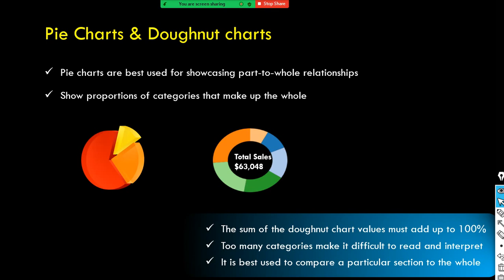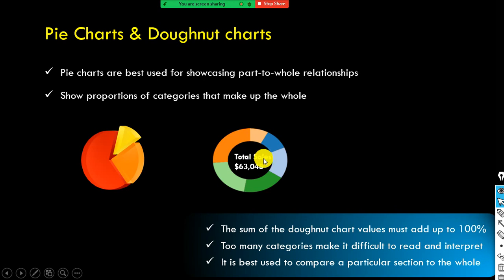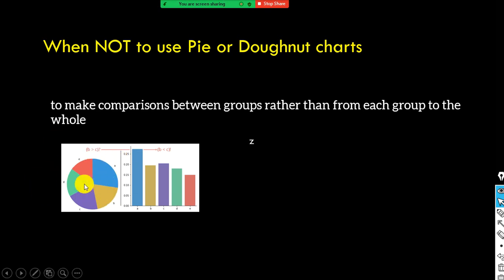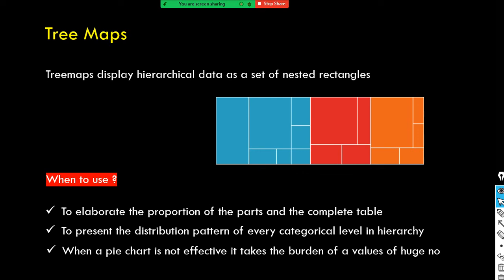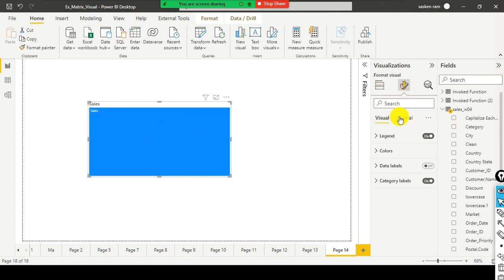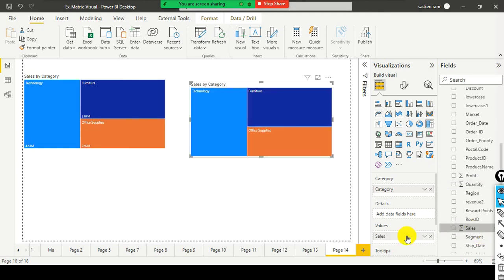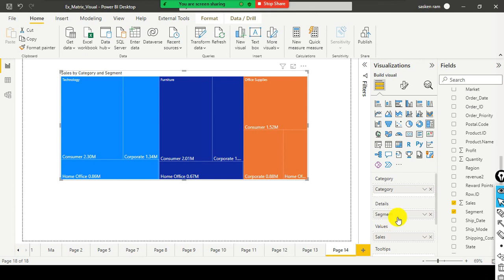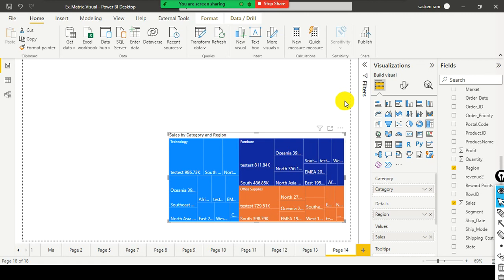Pie Chart Vs Doughnut Chart , and when to use which one in Power BI